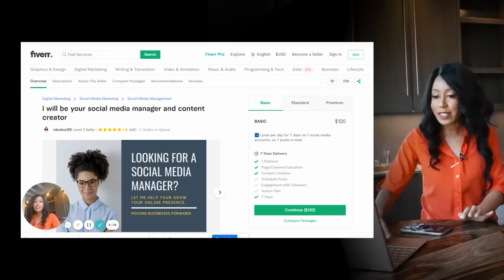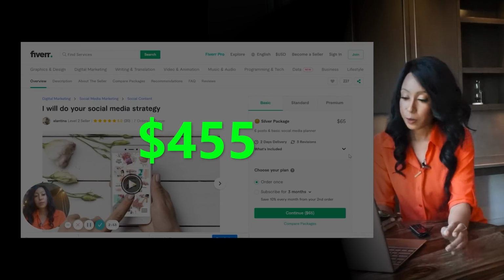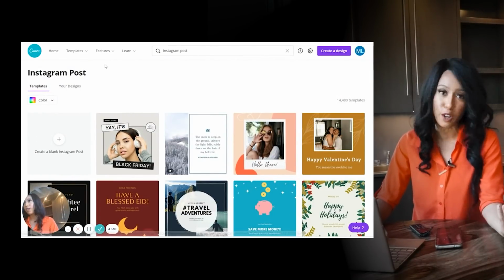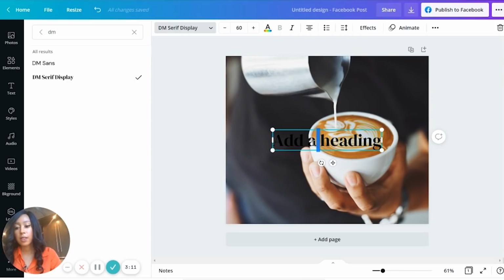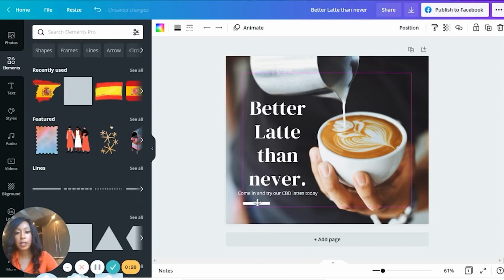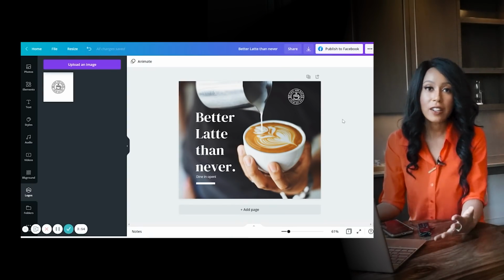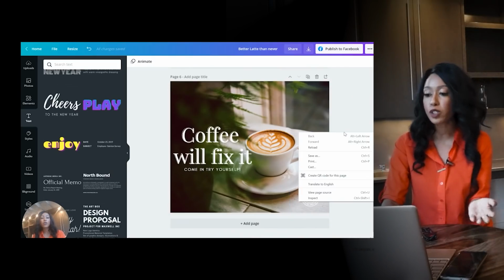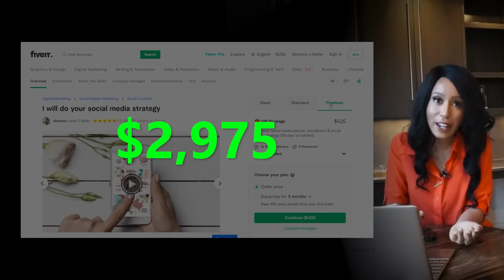Become a Social Media Manager | Make $100+ A Day With CANVA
Make over $100 a day as a Socia Media Manager using free software to help companies post social media content online! Today I will show you how easy it can be to make these posts so you can start making money today! This is open to worldwide! Anyone from the world can do this! Become a Social Media Manager | Make $100+ A Day With CANVA

See you in the comment section! Let's GOOO!

XOXO
Kat Theo

Hey, I lovelies this app for saving $ on gas. Code Z8F32 gets you a 25c/gal bonus.

🤑Robinhood Free stock trading app: Join Robinhood and we’ll both get a stock like Apple, Ford, or Facebook for free.

Memory card
Camera case
Camera strap

Best children's book EVER

OR leave your question in the comments!